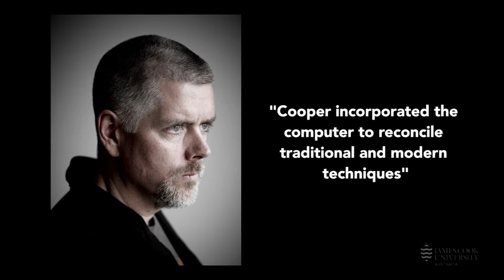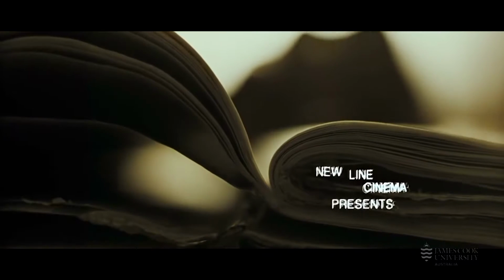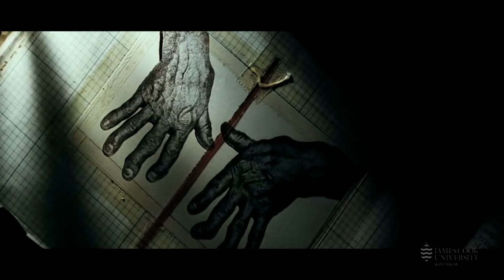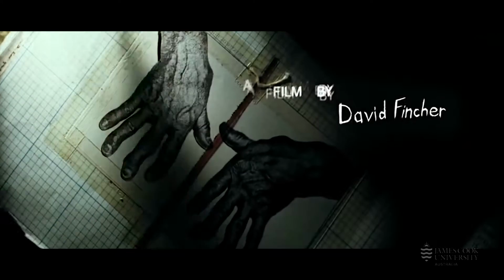Week 4 Se7en Case Study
Kyle Cooper's title sequence for the film Se7en reinvigorated dynamic media design in the 1990s. Using a grungy mashed up aesthetic that incorporated a range of media as well as old and new school techniques Cooper presents a haunted, disturbed vision of the psychopath hidden in the heart of Se7en's story.